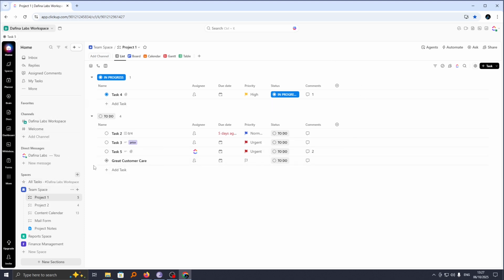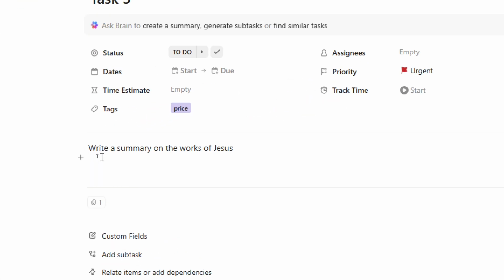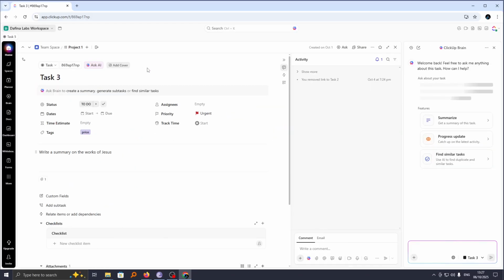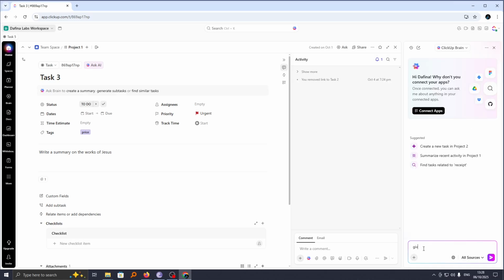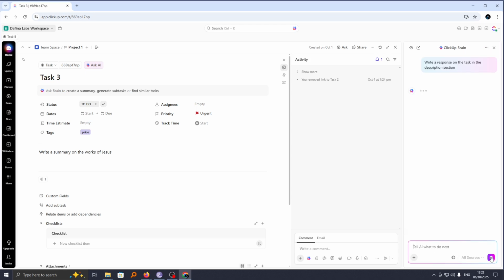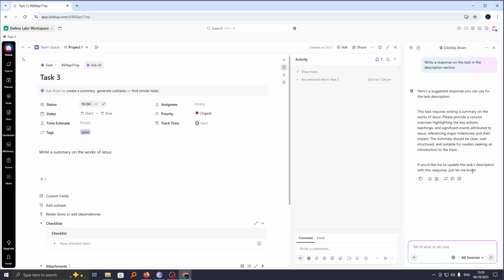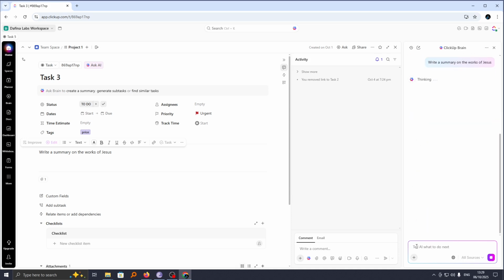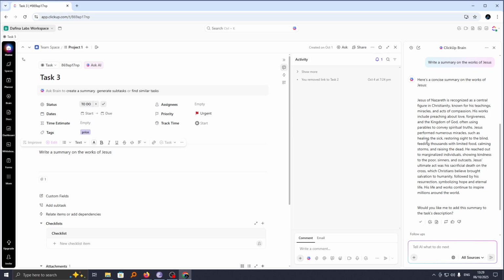How To Use Ask AI Feature On Tasks In Clickup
Learn how to use the Ask AI feature on tasks in ClickUp with this detailed tutorial. Discover how ClickUp AI can help you summarize updates, generate ideas, and automate task descriptions, saving time and boosting productivity. Perfect for teams looking to work smarter and faster.